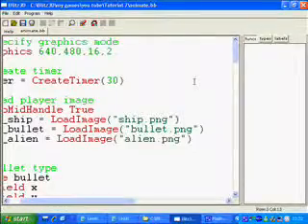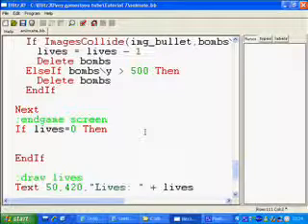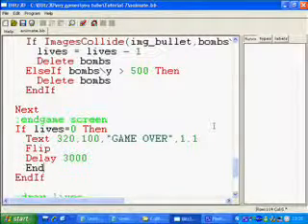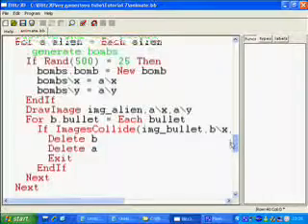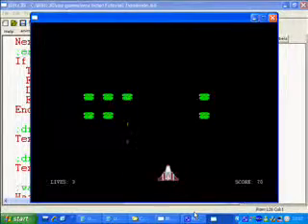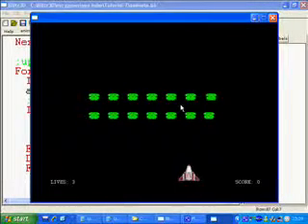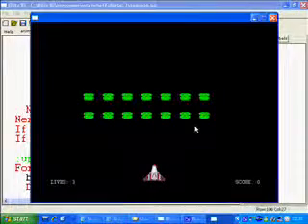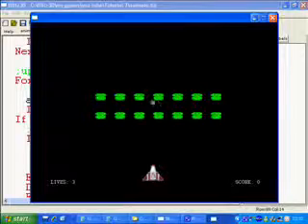Create Your Own Game Part 7/10